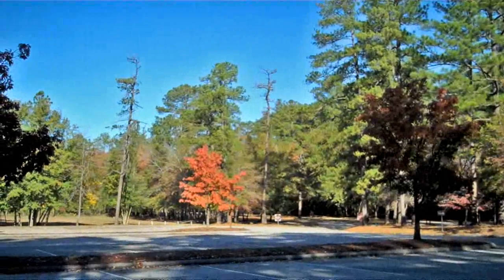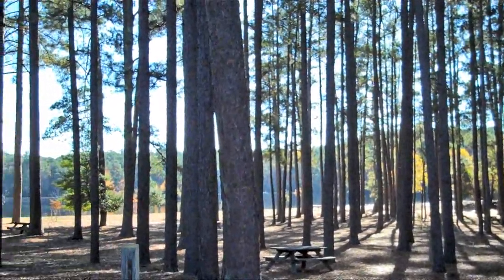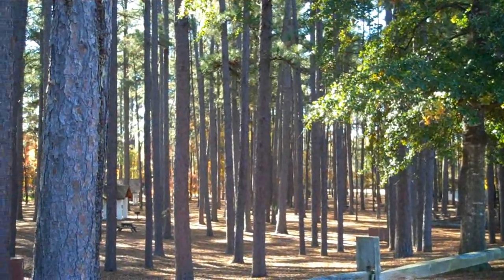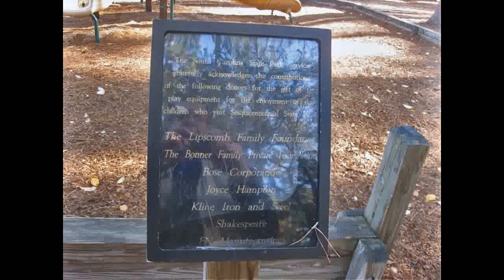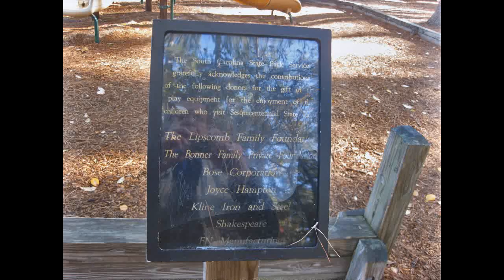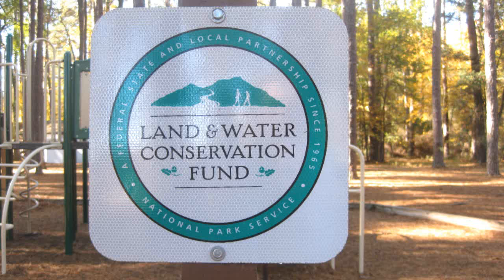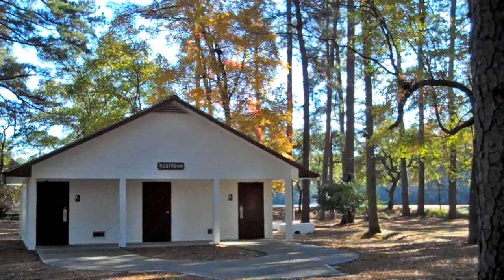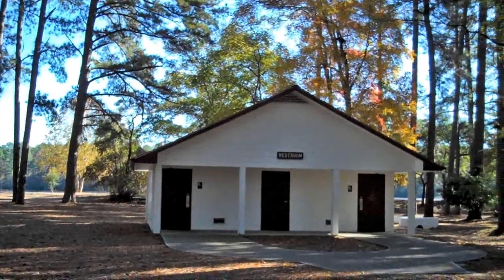A Morning Walk at Sesquicentennial State Park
A brief tour of some of the facilities available for visitors at Sesquicentennial State Park in Columbia, South Carolina. Including some sophisticated playground equipment for the younger visitors.